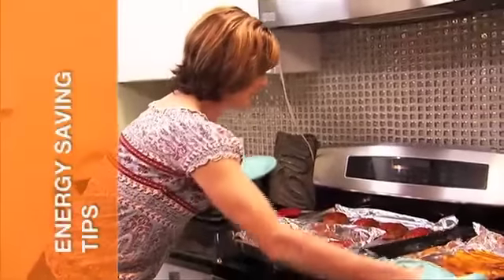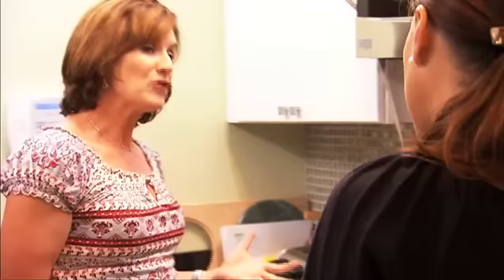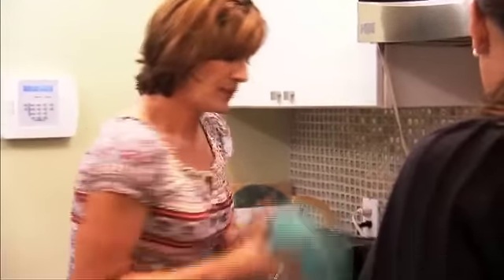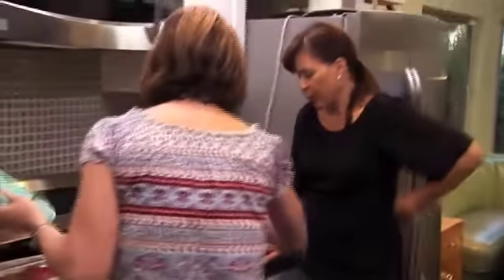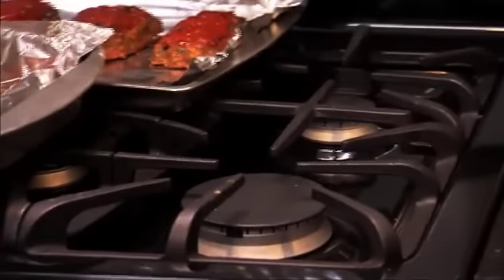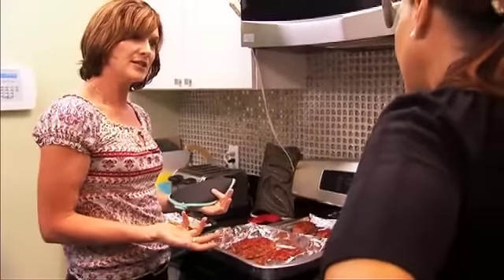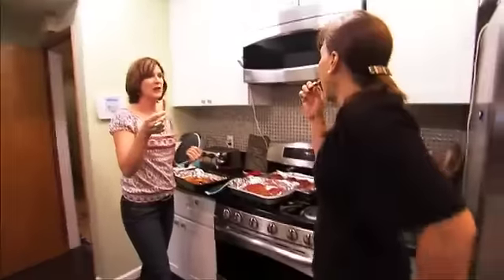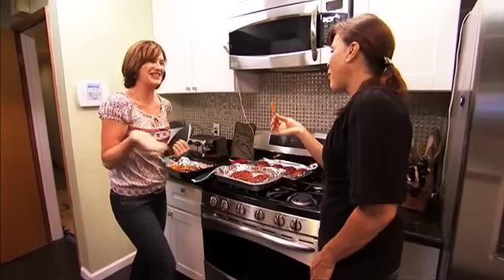Kitchen Energy-Saving Tips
Ceci: That smells like dinner.

Ariste: This smells like heaven.

Ceci: And the greatest thing is, all at once!

Ariste: Yay, oh my gosh, sweet potato fries.

Ceci: Now what's really great about this, you're going to have a lot of leftovers you can freeze. Speaking of leftovers, I have a really great tip for saving on your energy bill. You know cooking leftovers as opposed to cooking something from scratch uses a lot less energy so it will cut down on your bill. Cause if you're cooking from scratch, obviously, going to take longer. This will take, once you thaw them, in and out of the oven. Another great tip is that is that if you're cooking something that is going to take over an hour in the oven, you don't need to preheat your oven; you just pop it in, turn on the oven and pop it in because preheating the oven actually uses up a lot of energy.

Ariste: I never knew that.

Ceci: And also on your cooktop, let me show you this; use the pots that fit on the burner so that you don't get heat escaping out of the sides. So match your pot to your burner, it's another great energy saving tip.

Ariste: That I would never ever think of.

Ceci: Right? I mean every penny counts and I think we're all trying to be greener and use a lot less power, and a lot less gas and a lot less energy. So I love this, its great things that will help you out.

Ariste: Great tips, thank you.

Ceci: Should we have a french fry?

Ariste: Oh please, oh my god.

Ceci: I got one of the spicy ones.

Ariste: Oh me too.

Ceci: This is really good.

Ariste: These are outstanding

Ceci: I think we're going to need to cook another batch, these are going to run out

Ariste: You have any more potatoes?

Paige: I can smell that all the way in the other room.

Ceci: We're eating the product, there's not going to be any left for the kids.

Paige: Is it any good?

Ariste: You have to have one. Oh these are the best.

Paige: There's not going to be any for the kids.